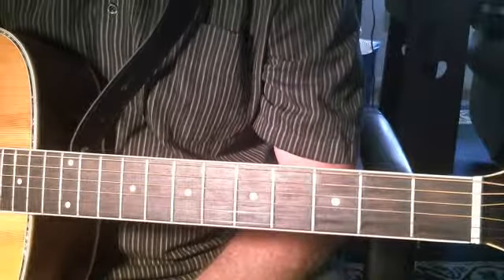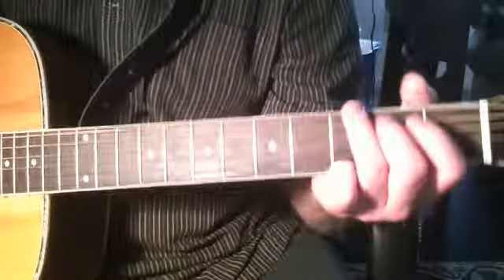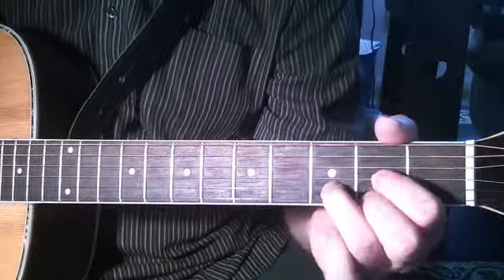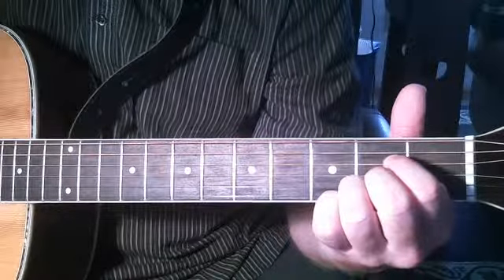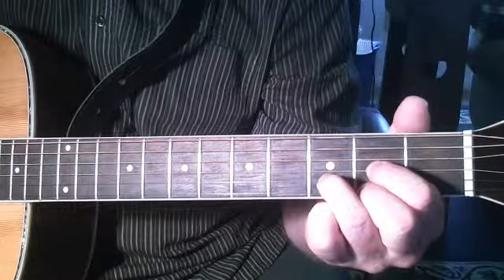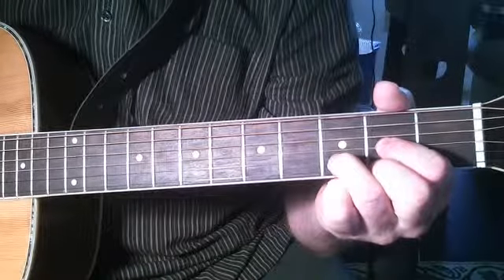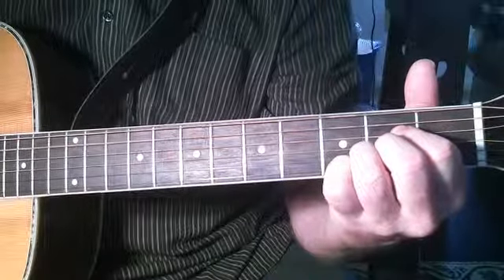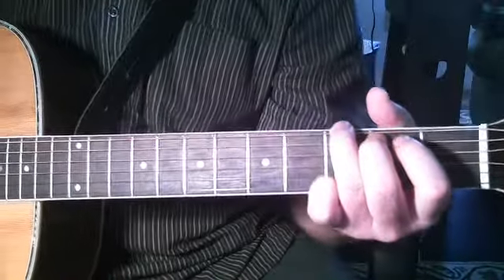Philip Greer , philipgreer.com FREE Guitar Lessons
The purpose of the videos throughout is to help insure you are practicing correctly. Information on Medicare Supplements, Life Insurance, Full Living Benefits, Final Expense, Diabetic Shoes